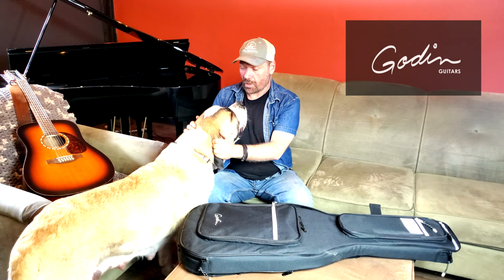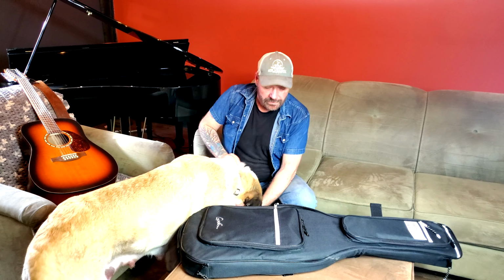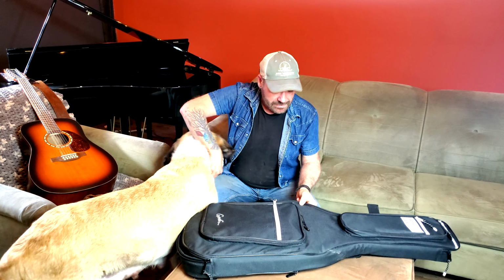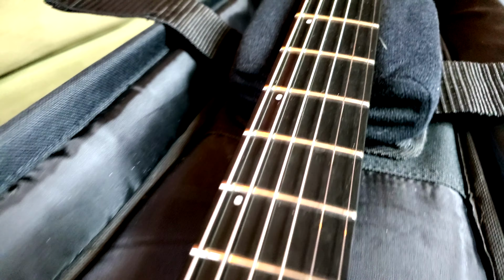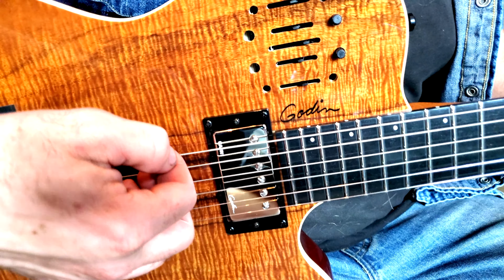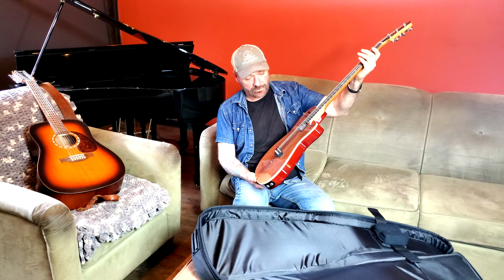Introducing my new Godin A6 Ultra Extreme Koa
The Storm Album Out Now!!!